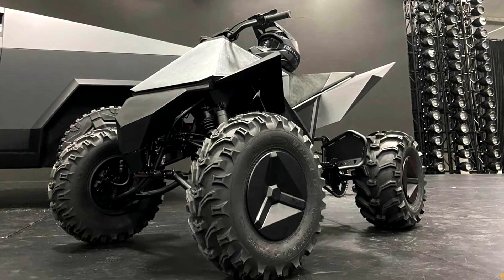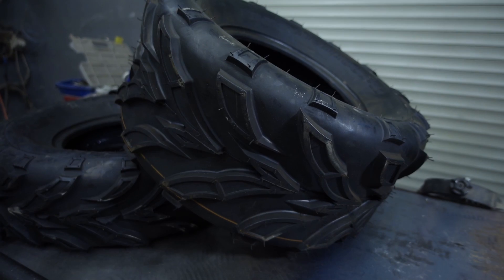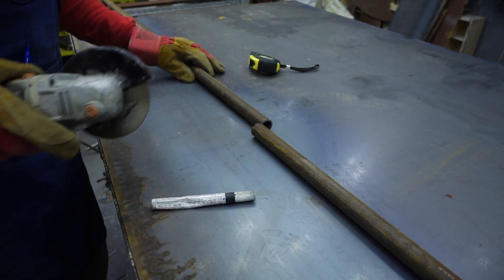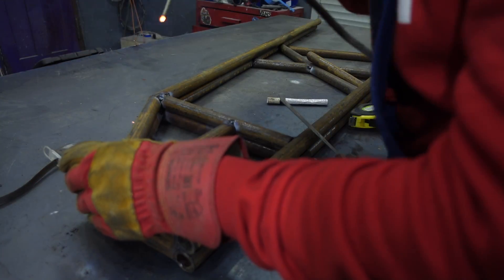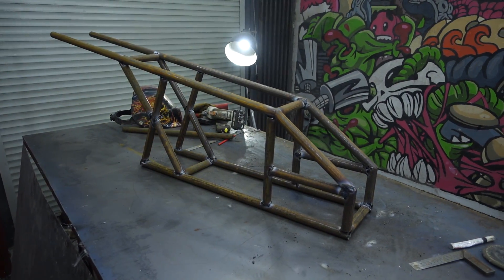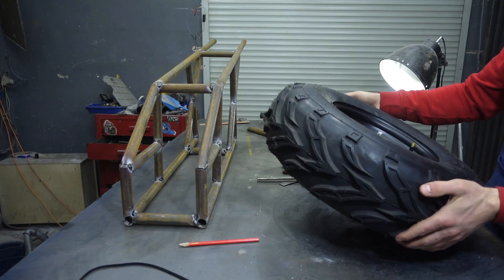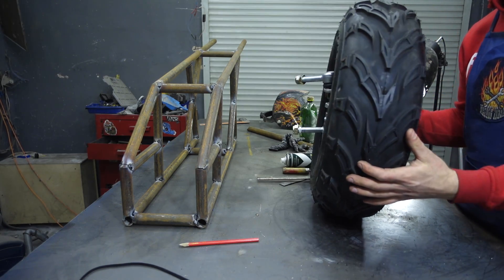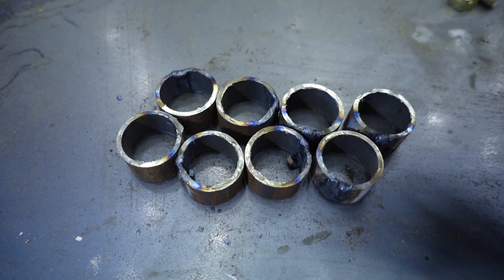Building Tesla Cyberquad ATV. Part 1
Hi everyone! In this video I'll start assembling Cyberquad from Tesla. I think it will be a good addition to Tesla's Cybertruck project.